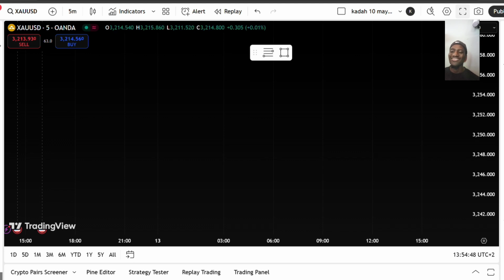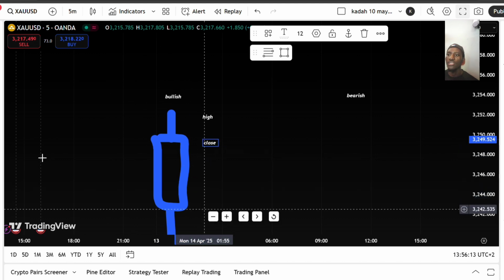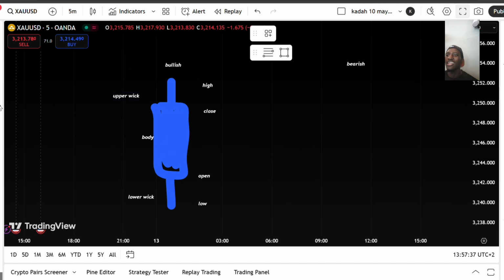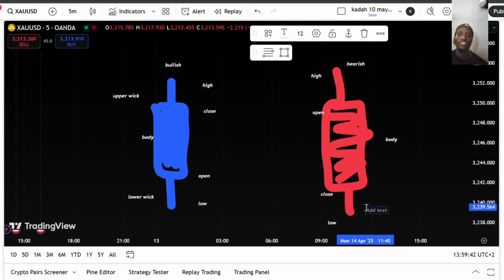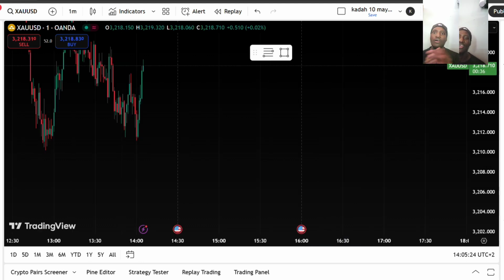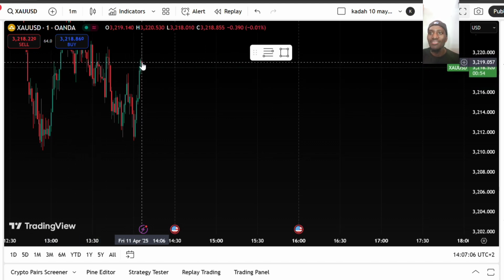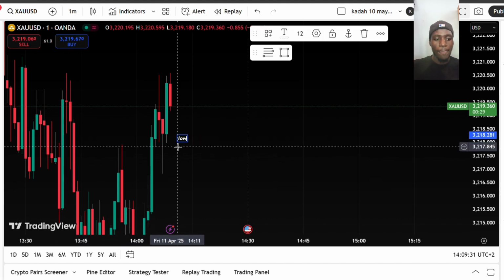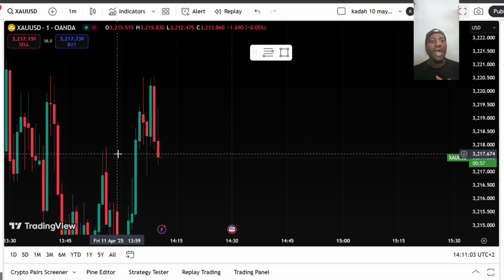The Ultimate Guide To Price Action Trading Strategy for Beginners : Candlesticks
In this video, I break down the basics of bullish and bearish candlesticks— essential tools for anyone looking to understand price action in trading. Whether you're a beginner or just need a quick refresher, this guide will help you learn how to read candlestick charts and recognize key patterns that signal market direction.

What You'll Learn:
- What bullish and bearish candlesticks represent
- How to identify common candlestick patterns
- Tips for using candlesticks in your trading strategy

My WhatsApp tag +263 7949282